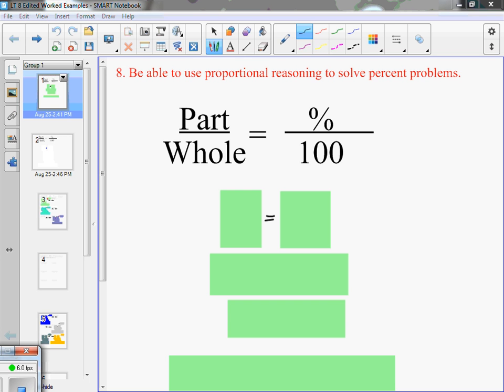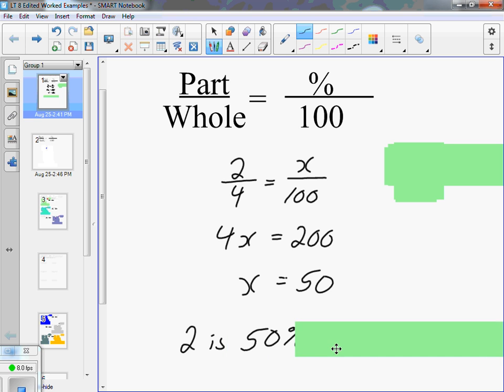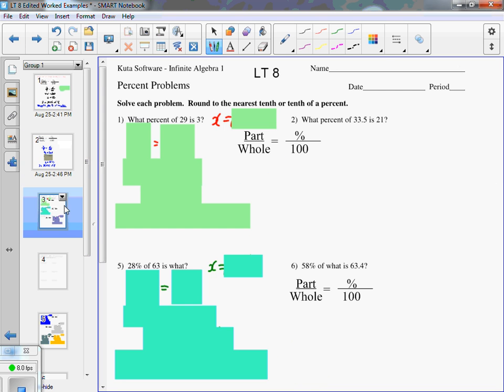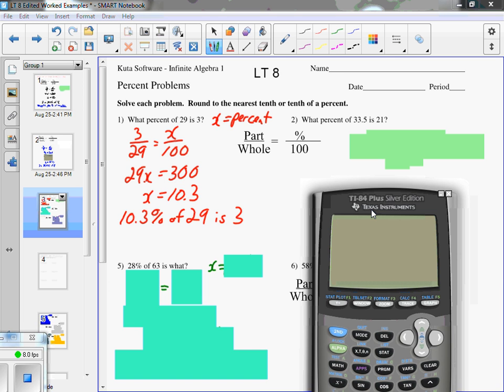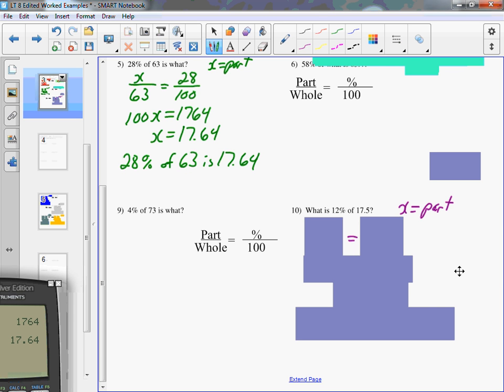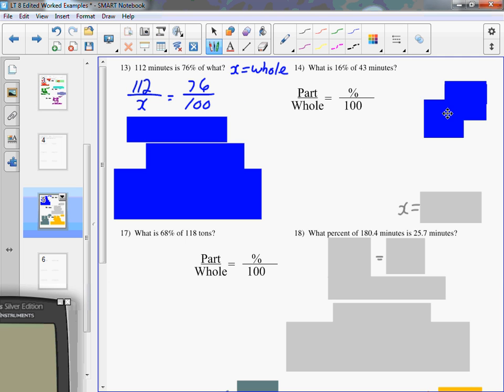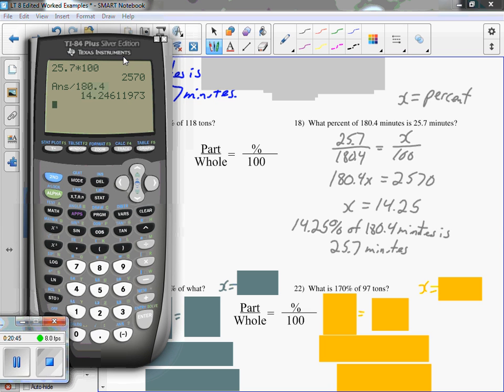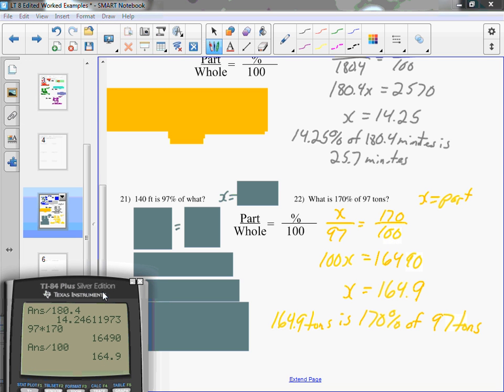Unit 1 LT 8